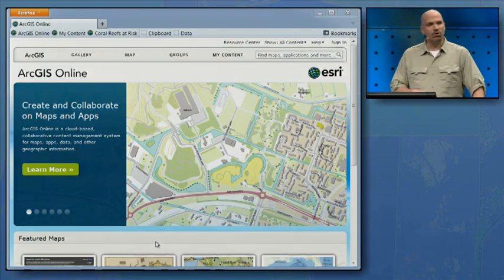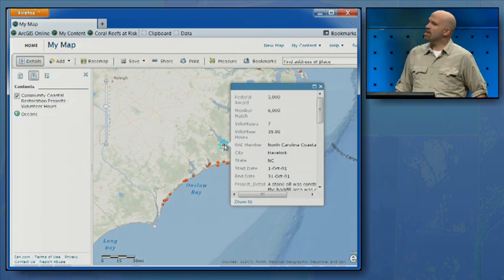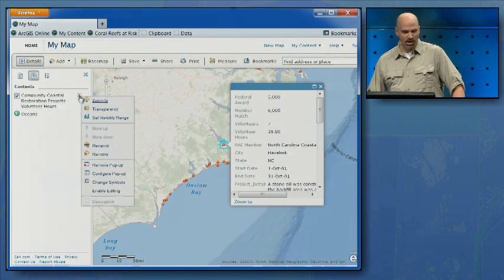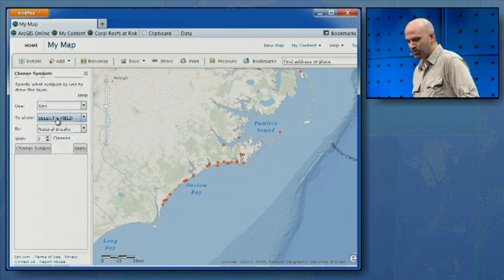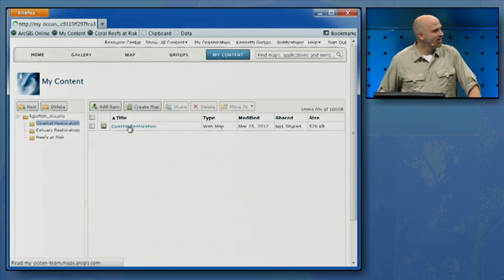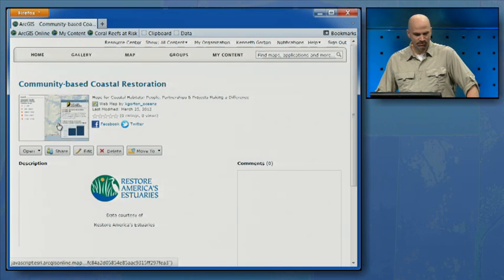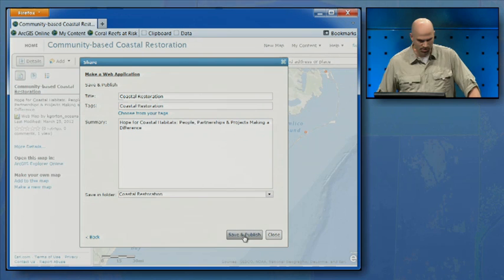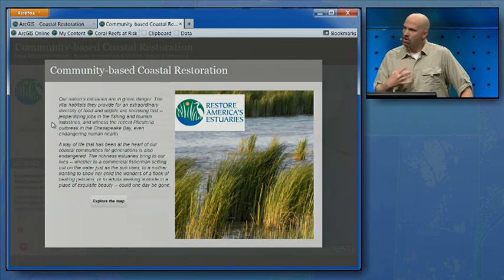Self service Mapping with ArcGIS Online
Demonstrates how non-GIS users can create their own maps with ArcGIS Online.